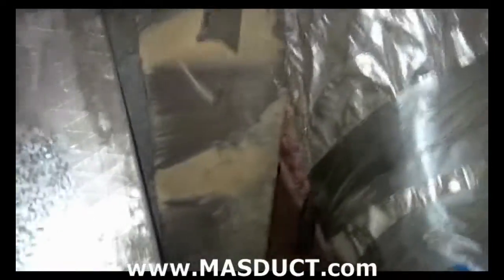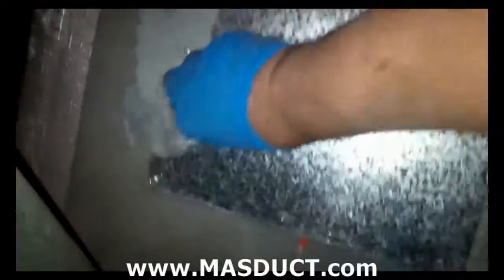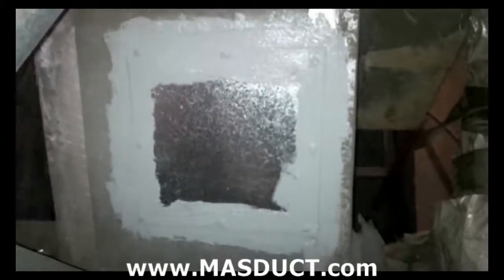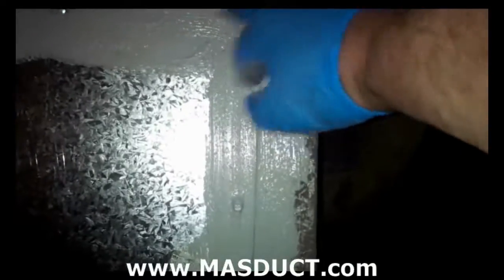Patch Installation During Commercial Duct Cleaning in Vancouver from MAS Duct Cleaning Services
The certified, professionally-trained HVAC professionals at MAS Duct Cleaning Services demonstrate how to perform a sheet metal patch installation during a commercial duct cleaning project in Vancouver. After using mechanical cleaning methods  to clean the ducts, sheet metal patches are applied and installed to seal the ducts to prevent air from leaking and to maintain the integrity and efficiency of the duct work. .
Reduce your heating and cooling costs and enhance air quality with commercial duct cleaning in Vancouver Lower Mainland by calling us today at or visit our to request a free quote.